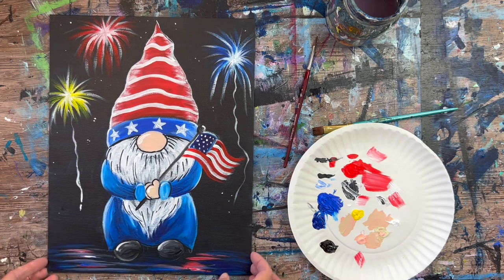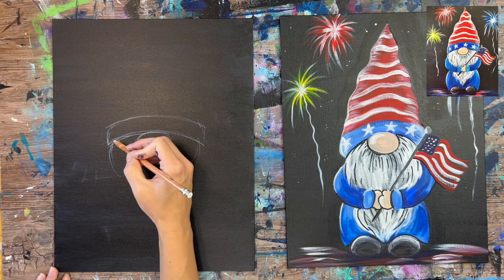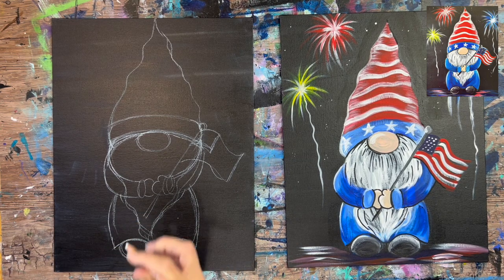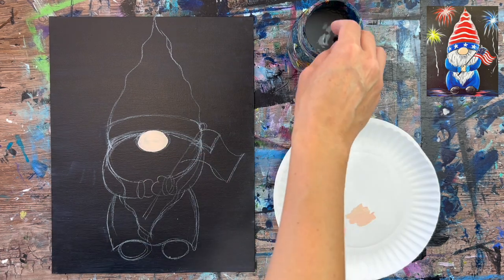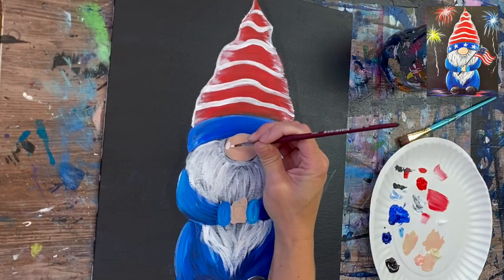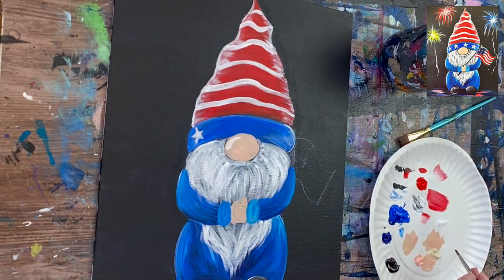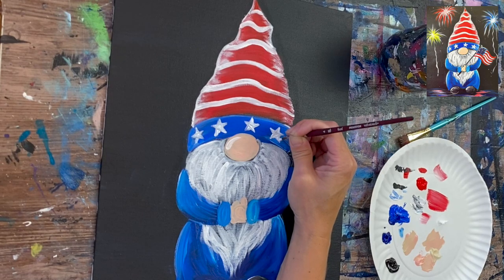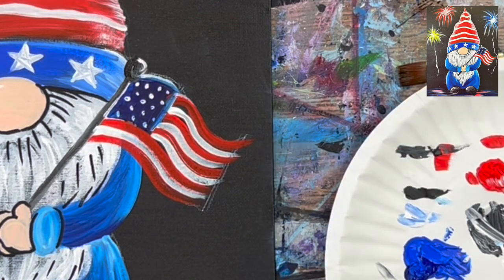Patriotic Gnome Acrylic Painting Tutorial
Materials:

11 x 14 Canvas
Brushes
Acrylic Paint
White Chalk Pencil
Black POSCA Paint Pen

Colors:

Payne's Grey
Mars Black
Pyrrole Red
Primary Yellow
Cobalt Blue
Phthalo Blue
Titanium White